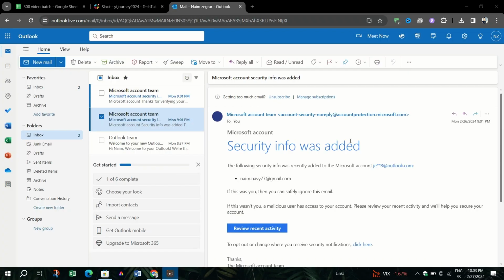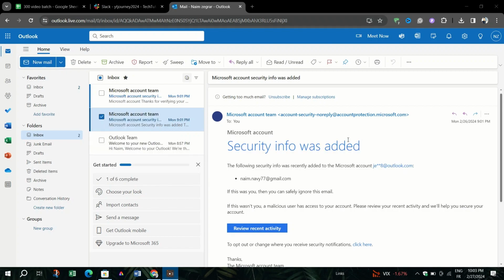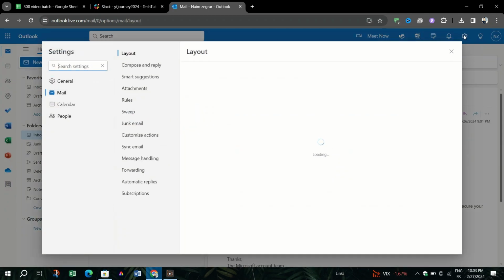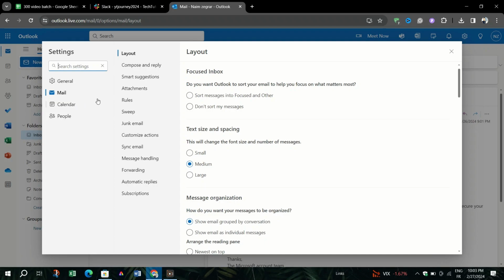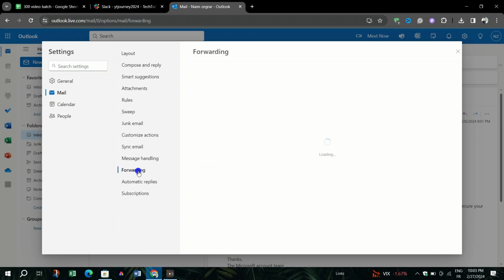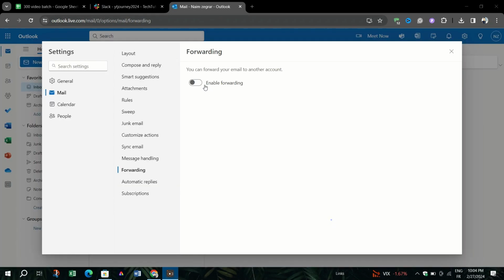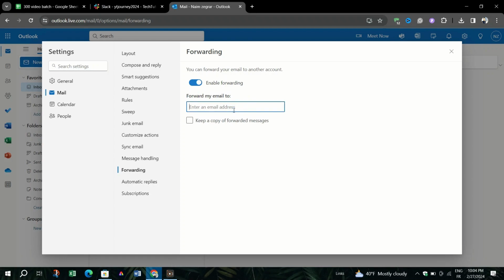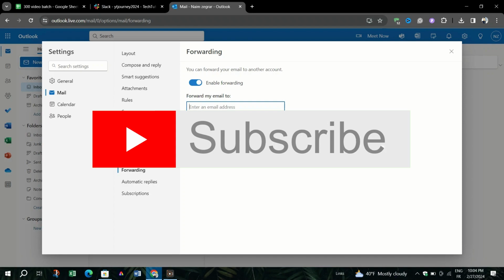How to Set Up Forwarding on Outlook [easy]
Setting up forwarding in Outlook allows you to automatically forward emails from one account to another, streamlining your email management process. In this easy guide, we'll walk you through the step-by-step process of setting up forwarding in Outlook. Whether you want to consolidate your email accounts or ensure that important messages are always accessible, forwarding can help you stay organized and efficient. Watch now to learn how to set up forwarding on Outlook and take control of your email workflow!